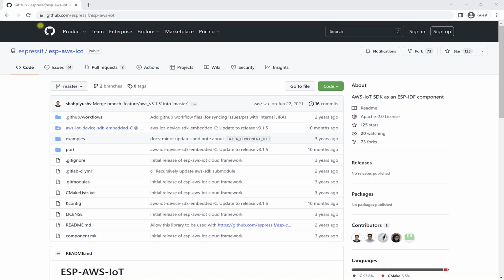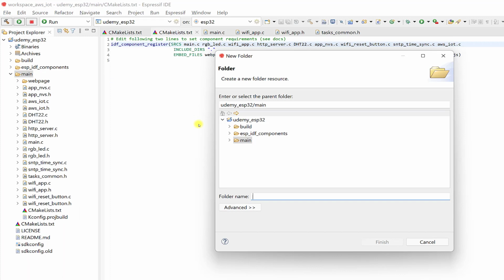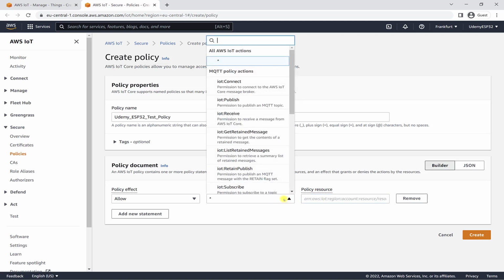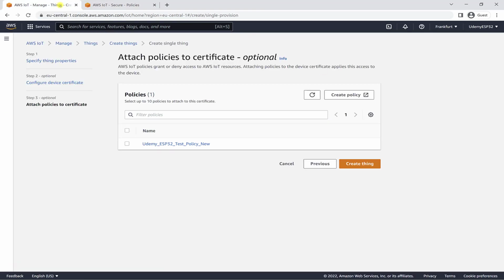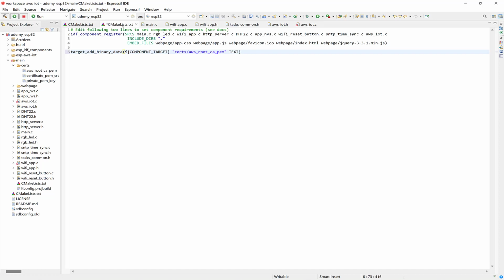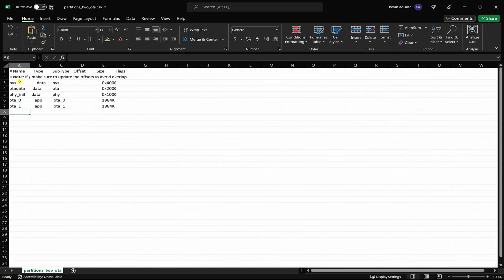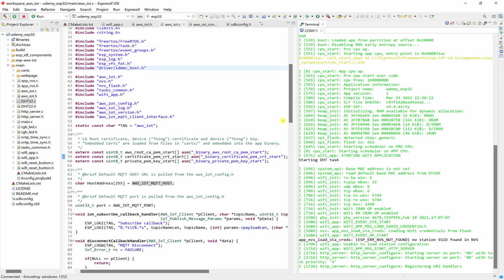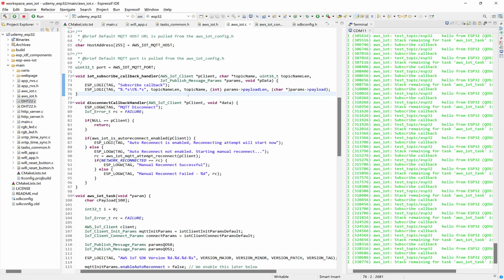AWS IoT Core release v3.1 with ESP32: ESP-IDF Subscribe & Publish Example